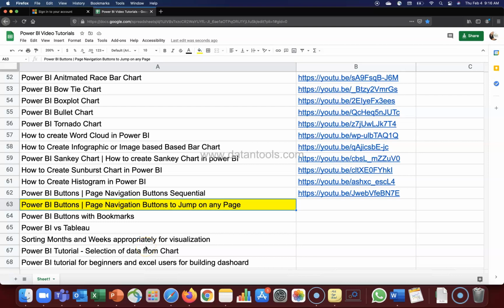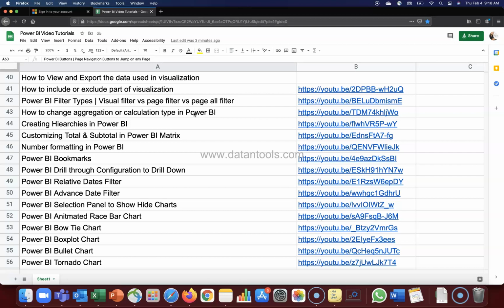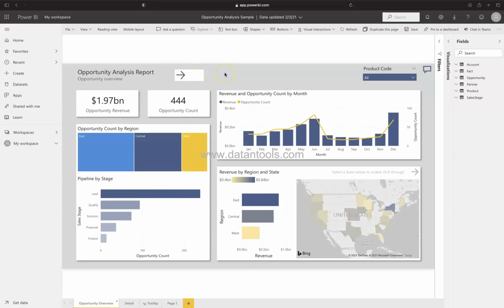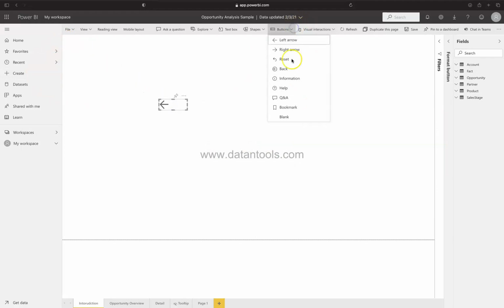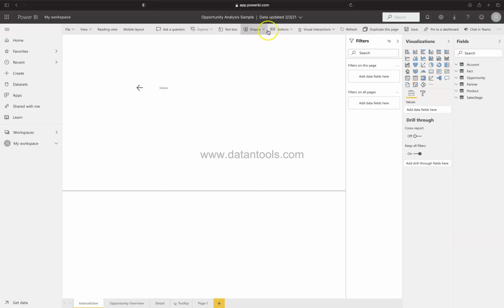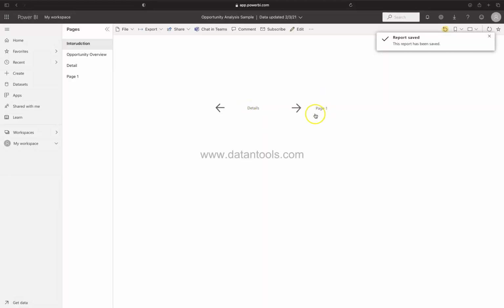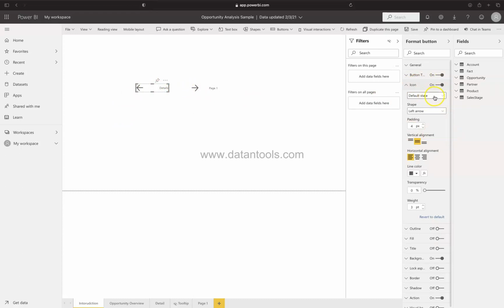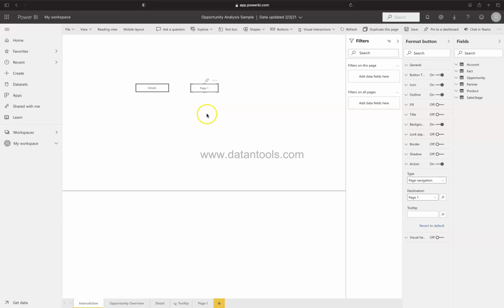Power BI Buttons to Move to Any Page within Report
Power BI Tutorial for Beginners on how to create buttons that can help users to move to any page within the report that enables interactivity and easy accessibility of the report pages. Here we have used button properties action which has the page navigation option to allow user to jump to any page based on the page selected from the drop down.